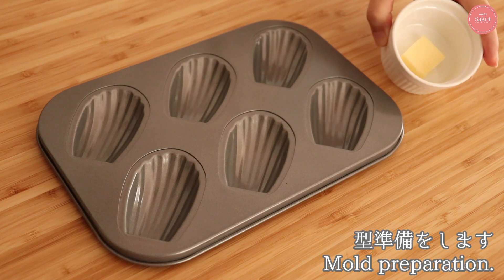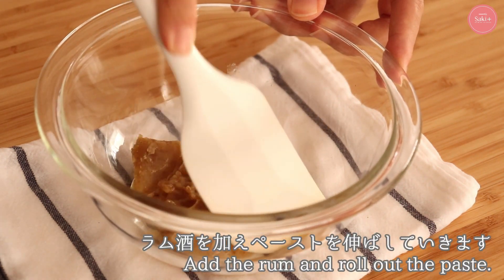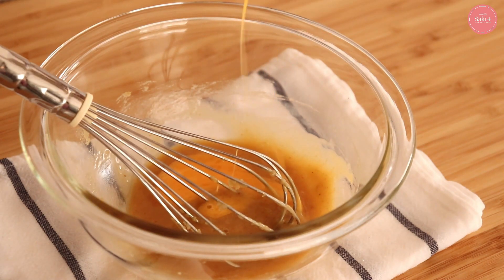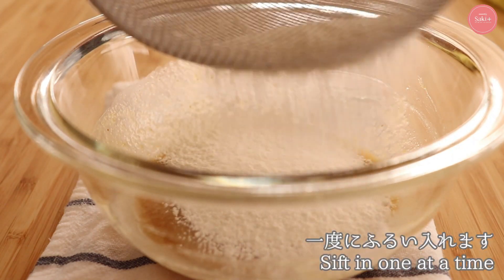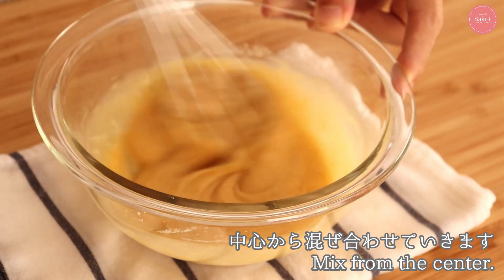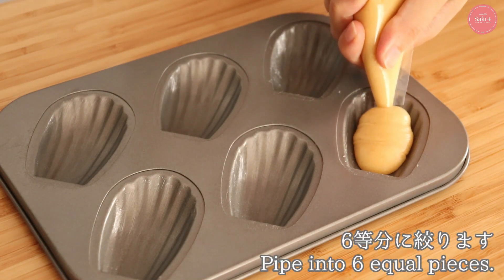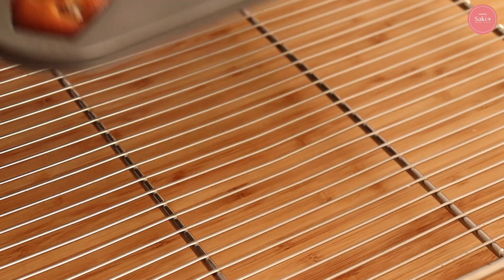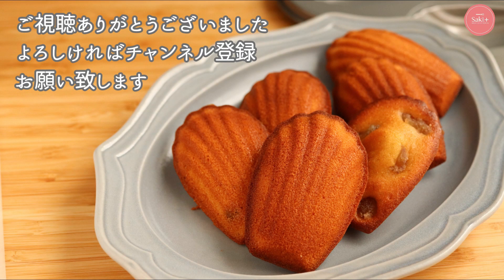🎧解説付 【栗のマドレーヌ】【Chestnut Madeleine】の作り方/パティシエが教えるお菓子作り！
cottaさんのお仕事で、和栗のペーストを使ったマドレーヌを作りました。でんぷん質が多いので日が経つと固くなりやすいですが、
レンジで少し温めていただくと柔らかくなります！出来立てが一番美味しいです＾＾
マロングラッセは渋皮栗などでもほくほくしておいしいです。

日本全国、海外の方でもオンラインで受講できるお菓子教室をやっています！

「自己流のお菓子作りからワンランク上のお菓子作りへ」

その他、アドバイザー・レシピ開発等も行っています。

《サブチャンネル》
パティシエCamp！【本気キャンプ飯】

【目次】
00:00 オープニング（Opening）
0:26 レシピ（Recipe）
0:34 型準備（Mold preparation）
1:30 生地作り（Make dough）

【材料】　マドレーヌ型　6個分
和栗ペースト　30ｇ
全卵　35ｇ
グラニュー糖　10ｇ
はちみつ　10ｇ
アーモンドプードル　　8ｇ
無塩バター　30ｇ
薄力粉　20ｇ
ベーキングパウダー　1.2ｇ
ラム酒　4ｇ※洋酒の代わりに牛乳でもOK
マロングラッセ　適量

【下準備】
・和栗ペーストを常温に戻しておく
・ポマード状にしたバター（分量外）を型に薄く塗っておく

【作り方】
①生地を作る。和栗ペーストをゴムベラでほぐし、ラム酒を加えて伸ばす。
②よく溶きほぐした卵を3回に分けて加える。ホイッパーに持ち替え中心から少しずつ混ぜ合わせる。
③続けて、グラニュー糖・はちみつを加え混ぜ、アーモンドプードルも混ぜ合わせる。
④薄力粉とベーキングパウダーを合わせ、一度にふるい入れ中心から混ぜ合わせる。
⑤無塩バターを電子レンジで約30秒溶かし、②に混ぜながら加える。
しっかり乳化したら生地の完成。
⑥ゴムベラでまわりの生地をまとめて、ラップをして冷蔵庫で1時間休ませる。
その後30分、生地を室温に戻す。
⑦一度生地全体を混ぜ合わせ、絞り袋に入れ型に絞る。
少し叩いて平らにしマロングラッセを手で細かく割り、生地にのせる。
※焼くと膨らむので中心を避けてのせます。
⑧180℃で15～18分焼成。焼きあがったら天板から外して冷ます。

【Ingredients】For 6 madeleine molds
30g Japanese chestnut paste
35g eggs
10g sugar
10g honey
8g almond powder
30g unsalted butter
20g cake flour
1.2g baking powder
4g rum
Marron glace to taste

【Preparation】
・Bring Japanese chestnut paste to room temperature.
・Spread a thin layer of pomade butter on the mold.

①Make the dough. Break up the Japanese chestnut paste with a rubber spatula, add rum, and roll out.
②Add the eggs in three parts. Take a whipper and gradually mix from the center.
③Add the sugar and honey, and then the almond puddle.
④Sift the flour and baking powder together and mix from the center.
⑤Melt unsalted butter in microwave for 30 seconds and add to ② while mixing. And when it is well emulsified, the dough is ready.
⑥Gather the dough around with a rubber spatula, cover with plastic wrap, and let rest in the refrigerator for 1 hour. Then let it come back to room temperature for 30 minutes.
⑦Mix the dough once and put it in a pipingbag and pipe it into a mold. Break the marrons glace into small pieces by hand and place them on the dough.
※Place the marrons glace on top of the dough, avoiding the center of the dough as it will expand during baking.
⑧Bake at 180℃ for 15 to 18 minutes. After baking, remove from the baking sheet and let cool.

≪今回使用した道具・材料≫
■マドレーヌ型 6個取

■cotta マロングラッセ(ブロークンタイプ) 200g

■HARIO(ハリオ)片口ボウル 耐熱ガラス 日本製 KB-1318 3個セット

■PYREX ボウル2.5ℓ

■iwaki(イワキ) 耐熱ガラス レンジカバー ベーシック ボウル1.5L用

■中嶋咲絵プロフィール
製菓衛生師
菓子製造技能士1級
高校卒業後、パティスリーで11年修行。
独学で製菓衛生師を取得。
トップパティシエの登竜門、ジャパンケーキショーで4度入賞。
その他入賞経験多数。
その後、製菓学校教員へ転職。
お菓子を作る仕事から教える仕事という新たなチャレンジをする。
4年間、製菓実習はもちろん製菓理論など、座学授業も受け持つ。
「教える」仕事にやりがいを感じ、現場で培った技術と専門学校で磨いた教えるスキルを生かし
全国どこからでも受講できる、オンラインスイーツスクールの立ち上げを決意する。

2019年12月オンラインスイーツスクールSaki.+を開講。